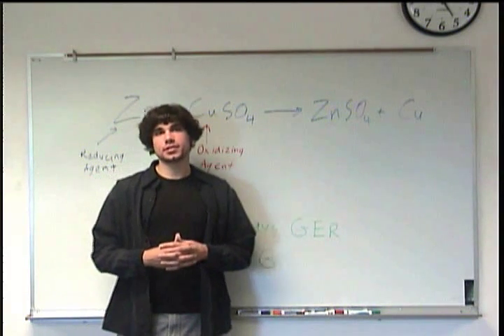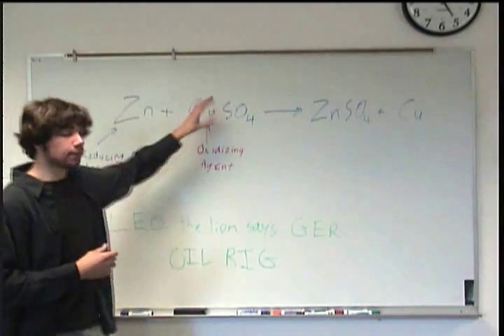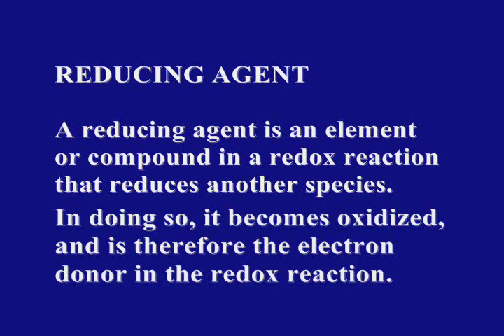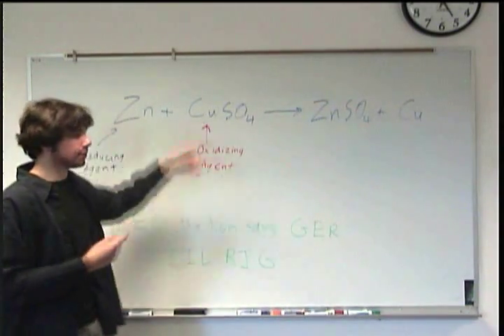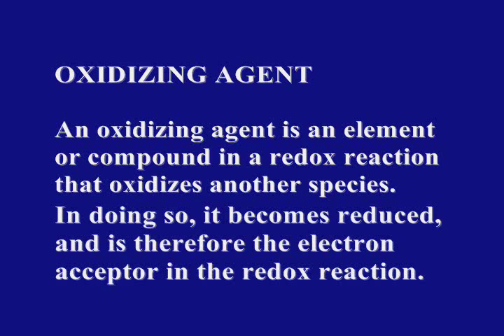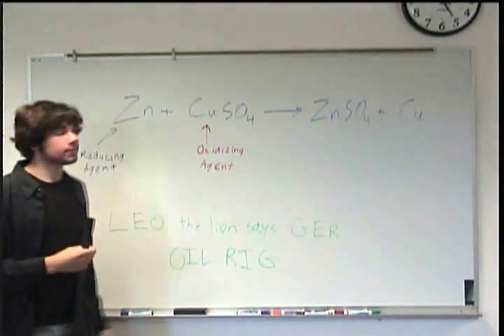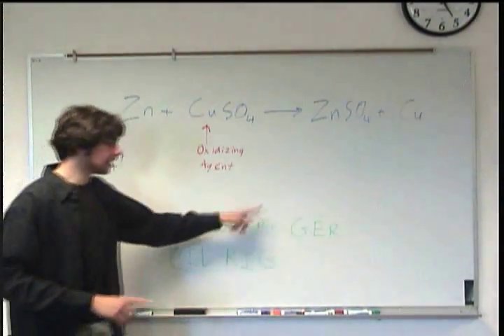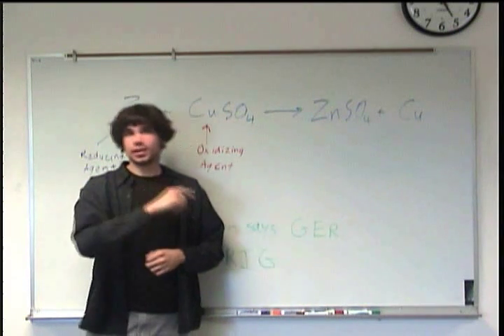Oxidation Reduction Reactions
Clark College Tutoring and Writing Center tutor Joey Smokey introduces oxidation reduction (redox) reactions, explaining how reducing agents and oxidizing agents behave in a redox reaction.